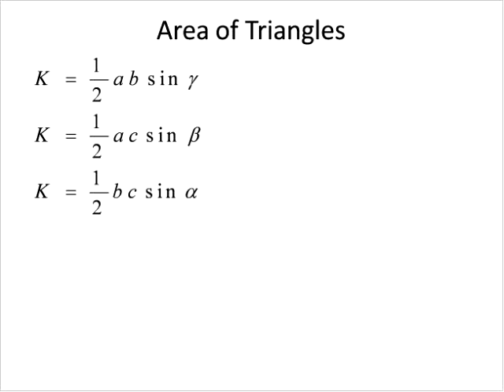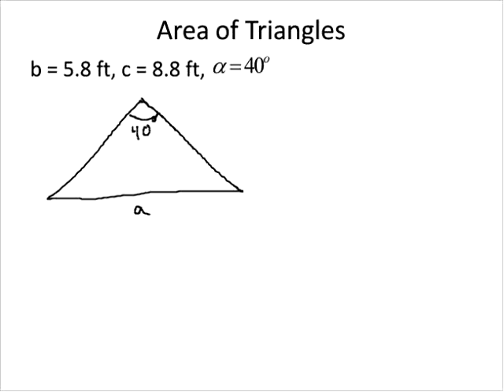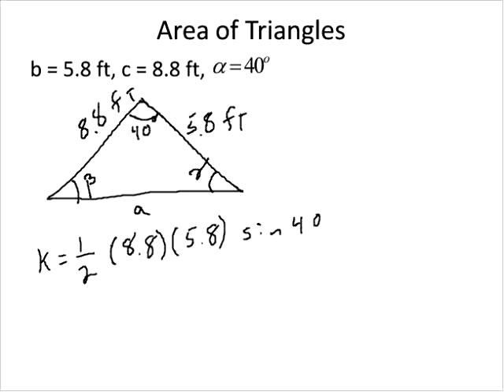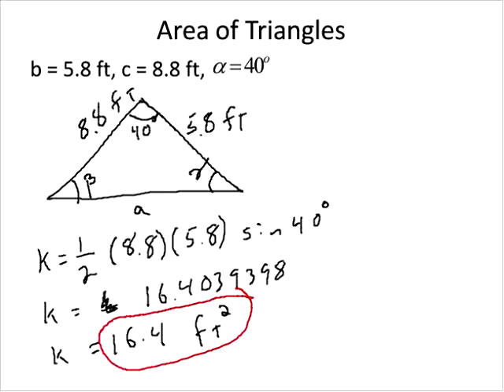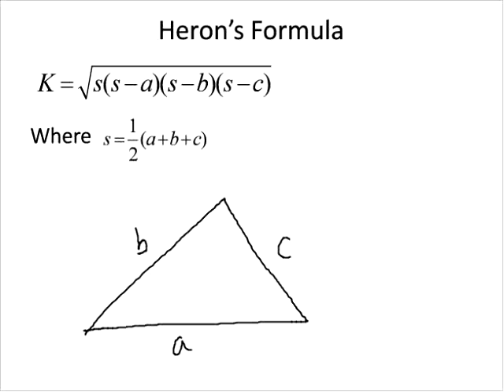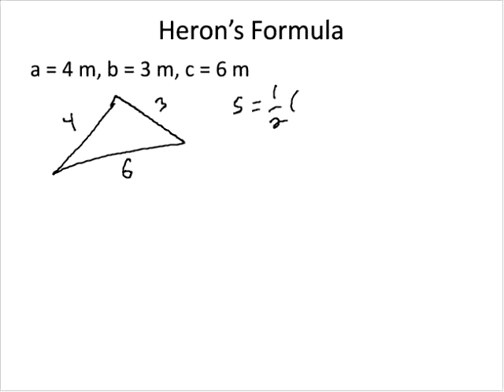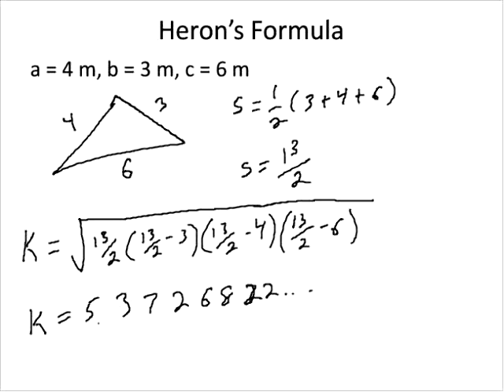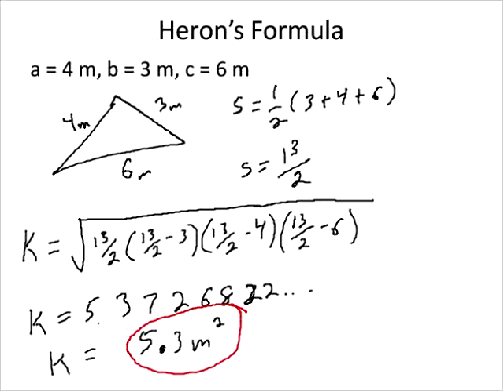Area of Triangles B Movie 640x480